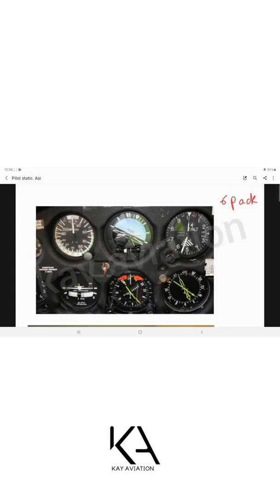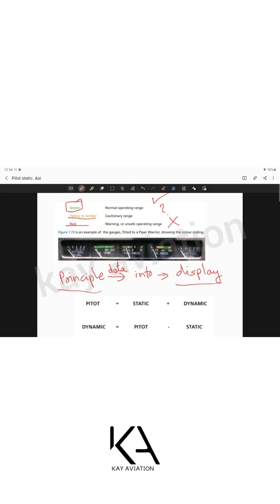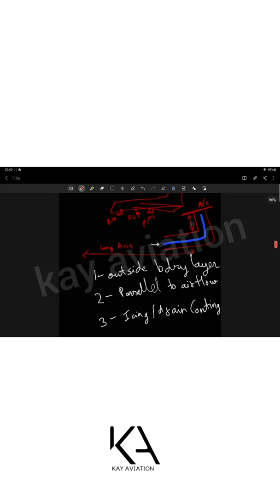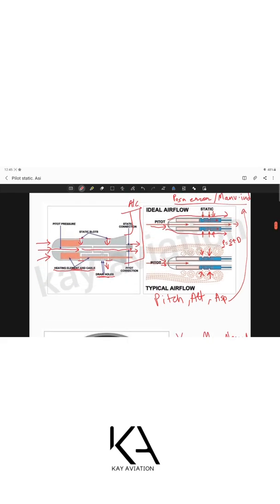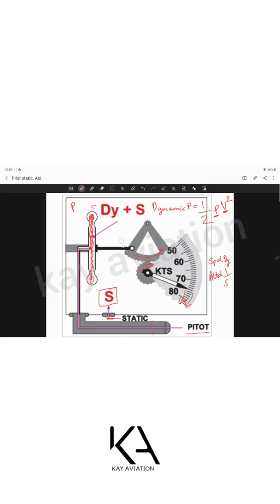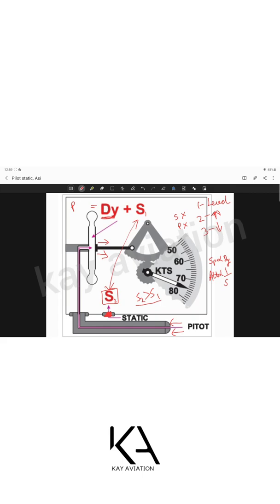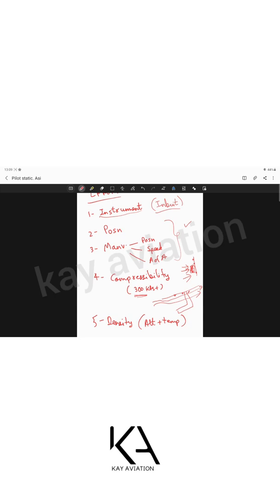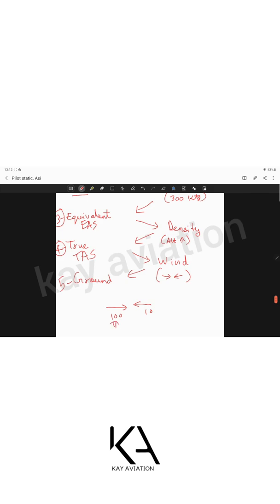KAY AVIATION DEMO CLASS:Air Navigation-Pitot Static Source and Air Speed Indicator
🤔Ain't got no time to attend demo lectures? Don't worry,we got you covered-preview Kay Aviation's demo classes on social platforms;introducing our demoseries!

•Subject: Air Navigation
•Topic: Instrumentation-Pitot Static Sources & Air Speed Indicator
•Instructor: @ashiqhabib96

-Under the guidance of our experienced instructors coupled with the professional yet nurturing spirit of our team,we help you embark on a fulfilling and rewarding career as a pilot.

-Let your passion take flight with us at Kay Avaition:DGCA CPL Ground Class Batch starts this June 2022-Call/WhatsApp on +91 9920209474 or slide into our DMs to know more!